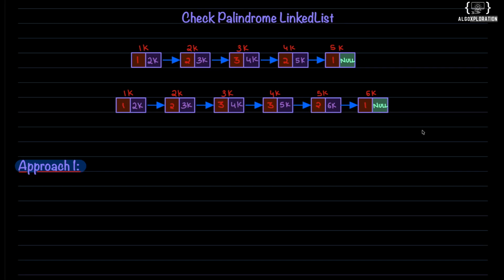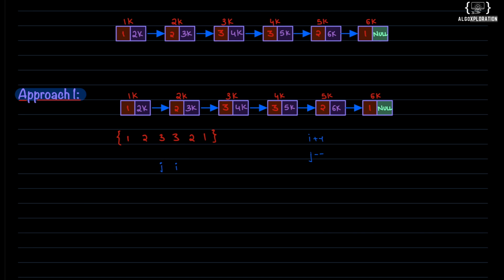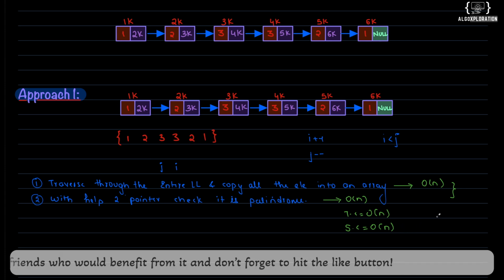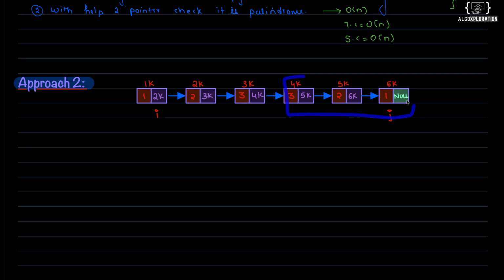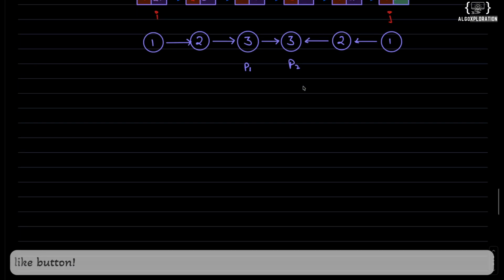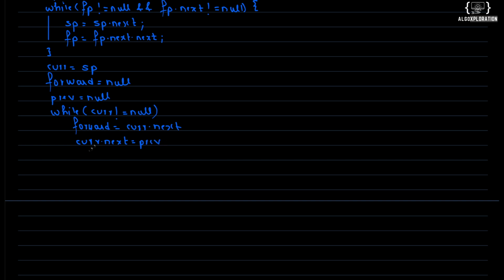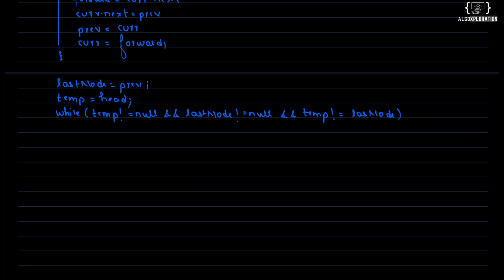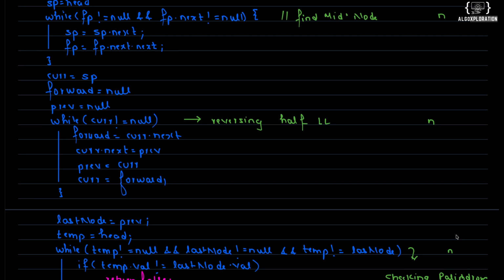Check if a Linked List is Palindrome | 2 Approaches Explained | DSA Linked List Series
In this video, we solve the Palindrome Linked List problem — one of the most important interview questions in the Linked List topic.

We discuss two different approaches: a simple brute force method and an optimized approach using pointers and reversal.
By the end of this video, you’ll understand how to efficiently check if a linked list reads the same forward and backward.

⏱️ Timeline:
0:00 – Intro
0:47 – Approach 1 (Brute Force using Extra Space)
4:16 – Approach 2 (Optimized using Middle + Reverse + Compare)

If you’re following along with the Linked List Series, this video builds upon the previous one where we introduced linked lists and covered basic search operations.